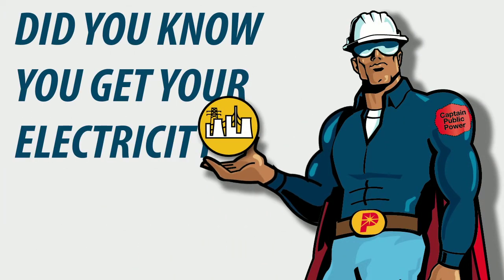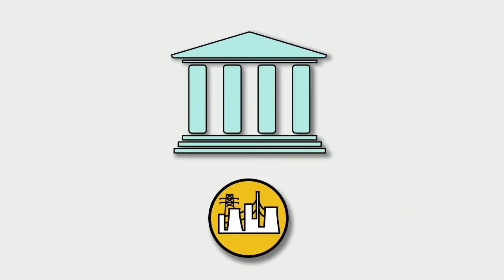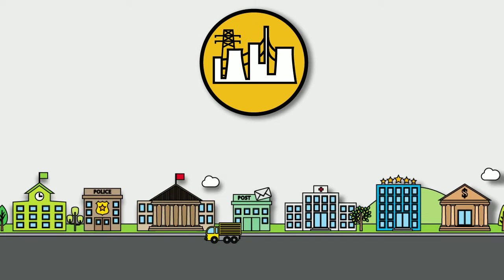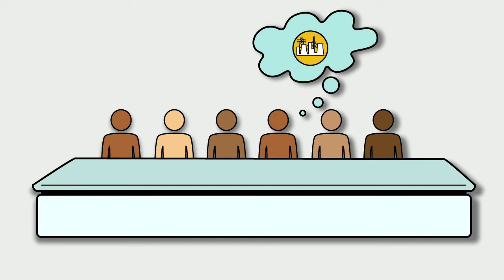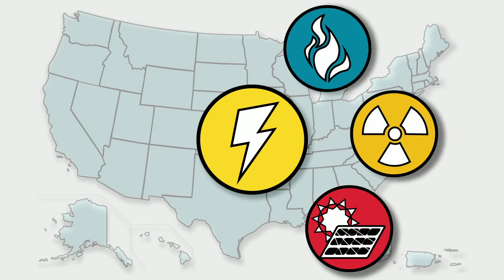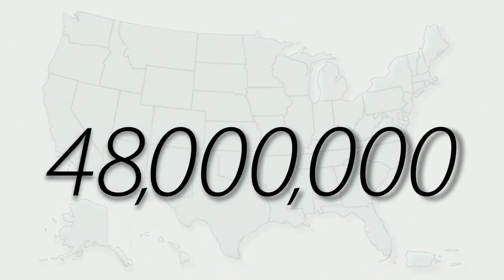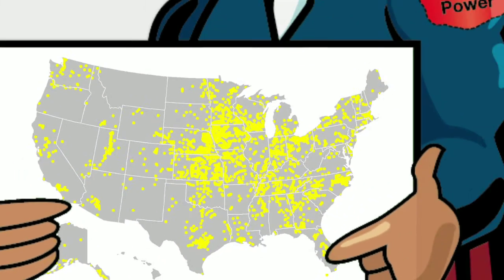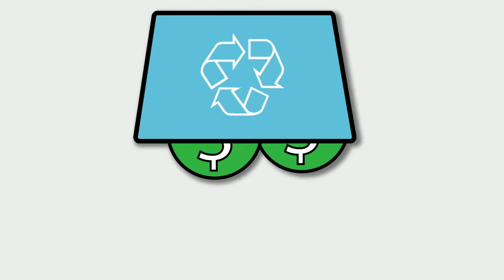Public Power 2015 - APPA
Provided by the American Public Power Association (APPA)